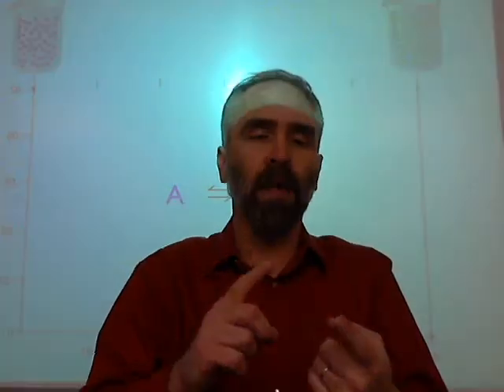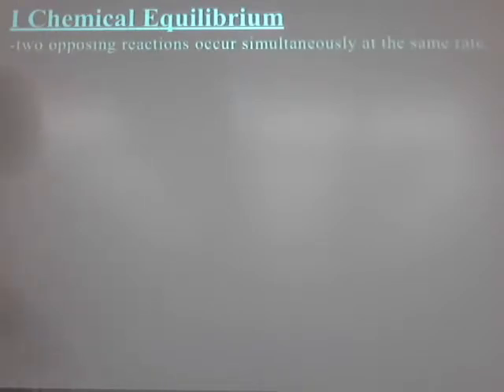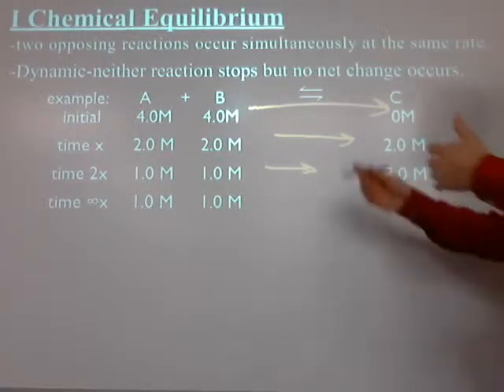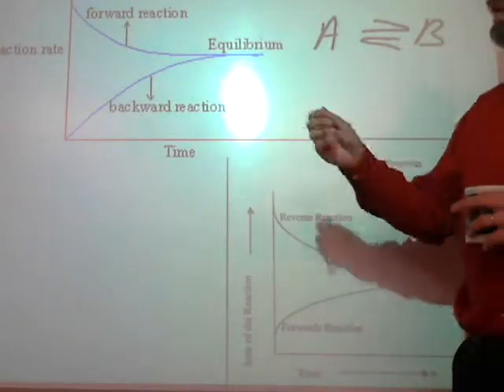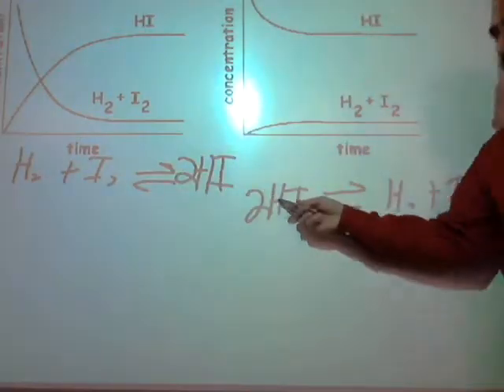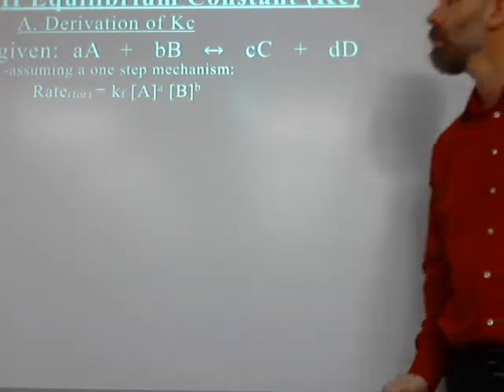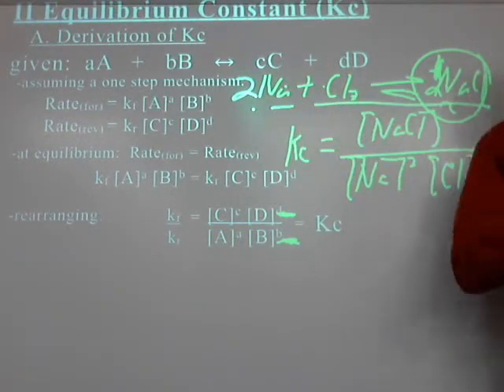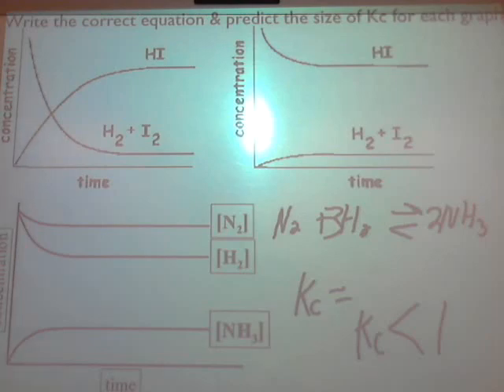Unit8.1bEquilibrium 1Kc Derivation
Chemical Equilibrium and derivation of Kc